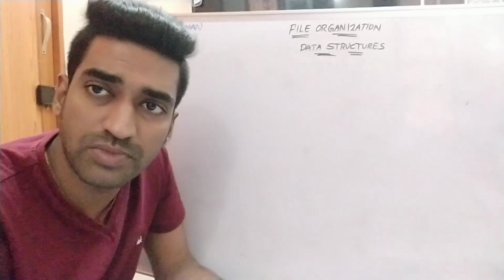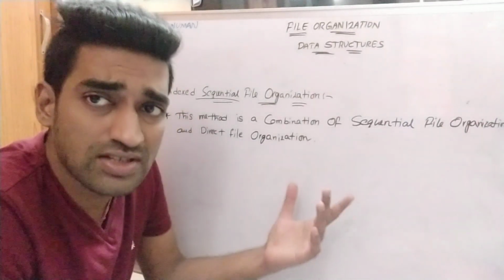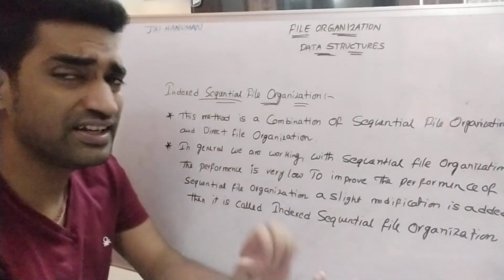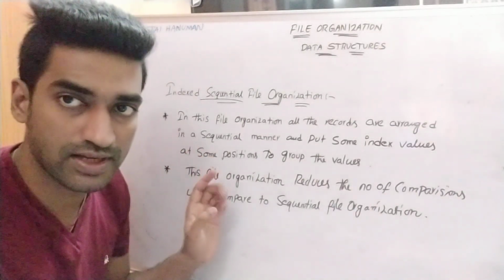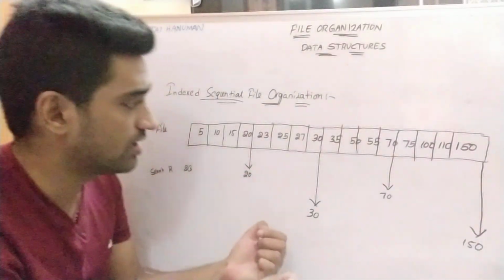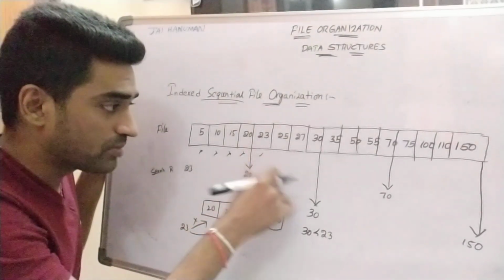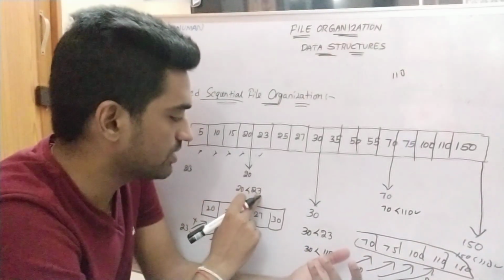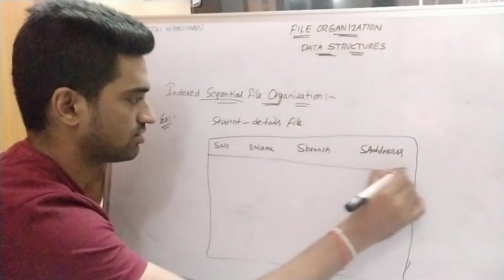Indexed Sequential File Organization Part-1